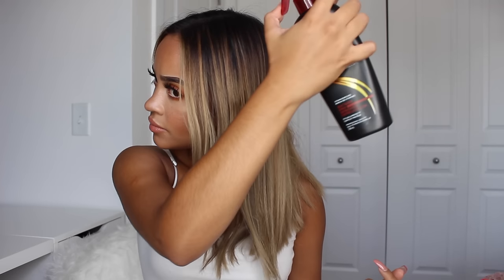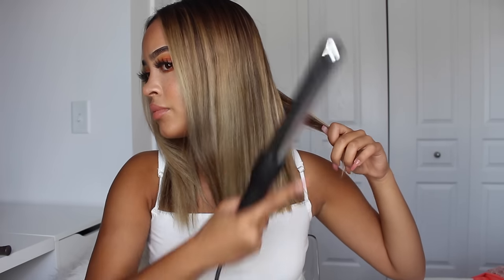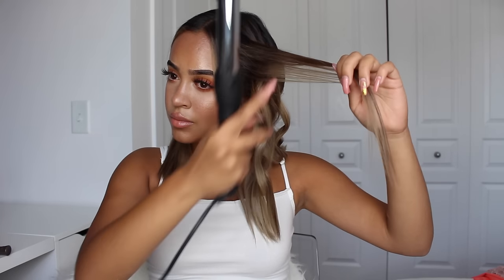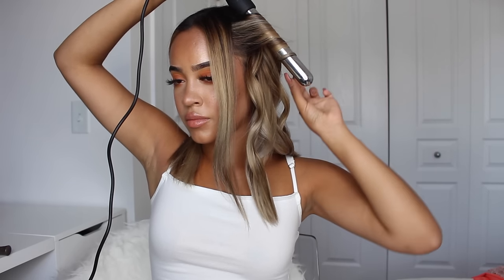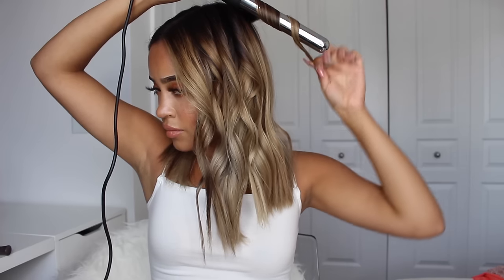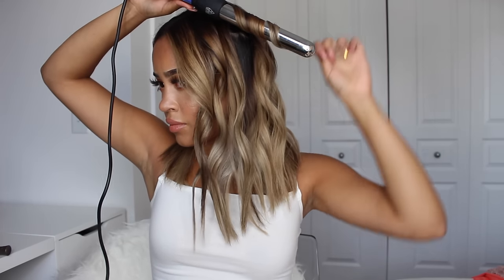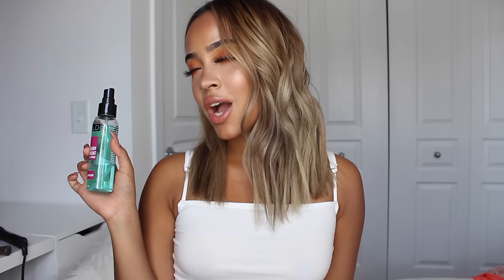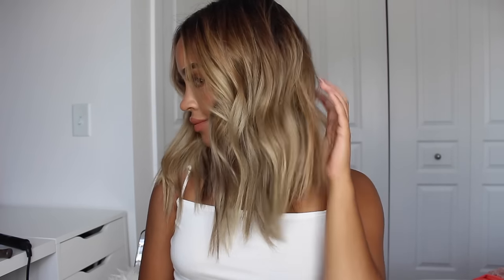EASY AND PERFECT SUMMER BEACHY WAVES | HAIR TUTORIAL | Maria Bethany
HELLO EVERYONE ♡
This is my go-to hairstyle for summer, and it's so easy but comes off as perfect beach waves with lots of volume every time! Enjoy

PRODUCTS MENTIONED
- Tresemme Heat Protectant Spray
- Garnier Fructis 48HR Hold Hairspray
- CURLD Sea Salt Hair Spray
- OUIA Hair Texturizing Hairspray

FIND ME ♡